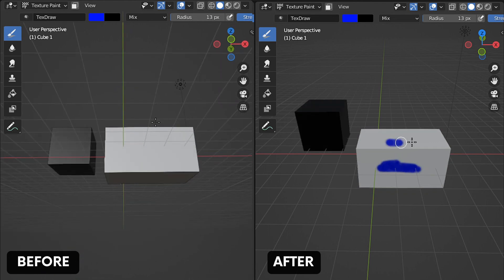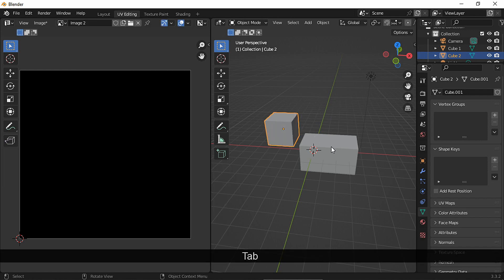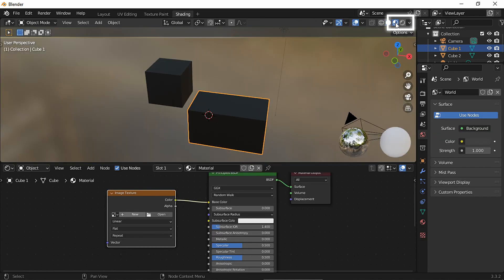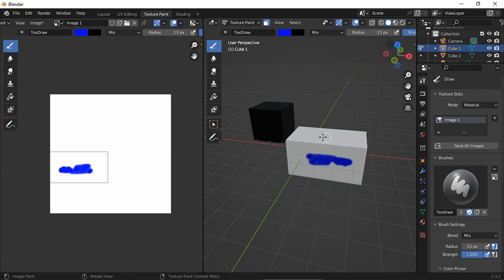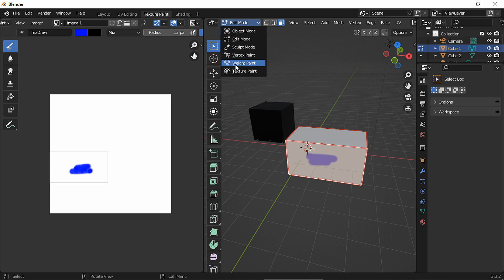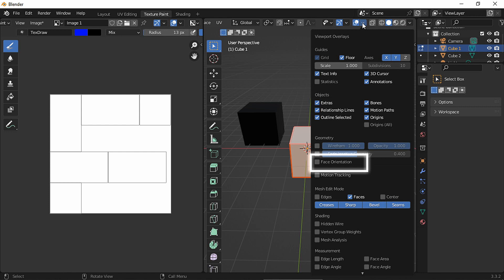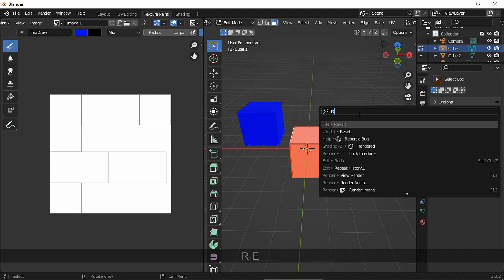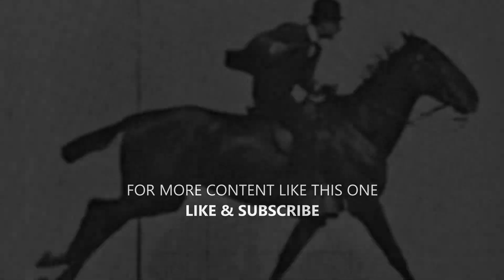HAND PAINT NOT WORKING IN BLENDER FIX